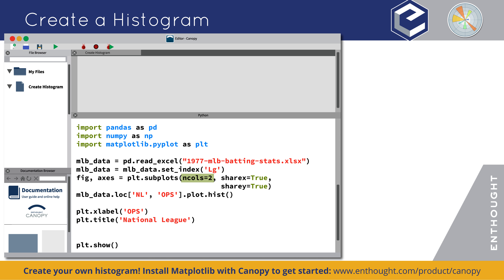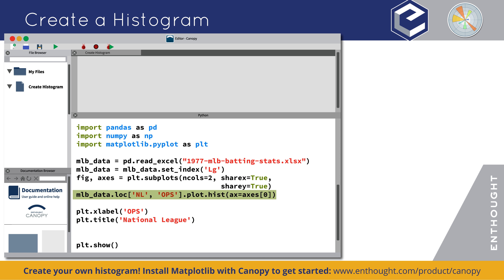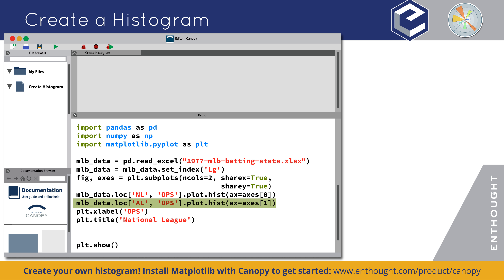Tiny Tutorial 6: Create Histograms in Python with Matplotlib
The Matplotlib package for Python provides tons of tools for creating line plots, image plots, and even some 3D plots. Today we are going to create two simple side-by-side histograms.

In this Tiny Tutorial, you will learn how to:
   - create a histogram,
   - add axis labels
   - add a title to the plot
   - plot two histograms side-by-side
   - adjust bin width
   - change the color of the histogram
   - add a style to the plot.

This Tiny Tutorial shows just a fraction of Matplotlib's capabilities. There is so much more you can do with this powerful tool!